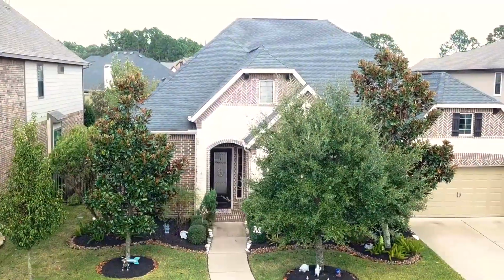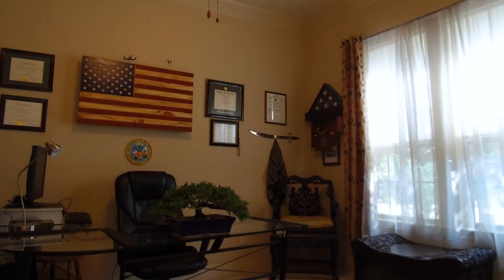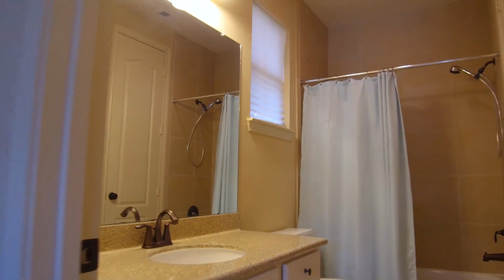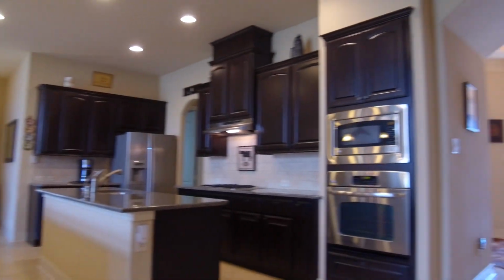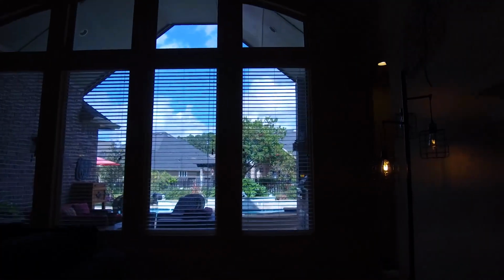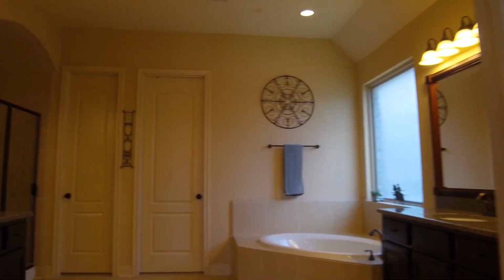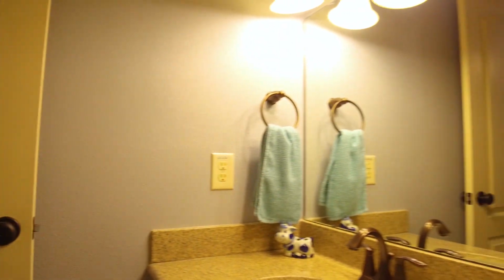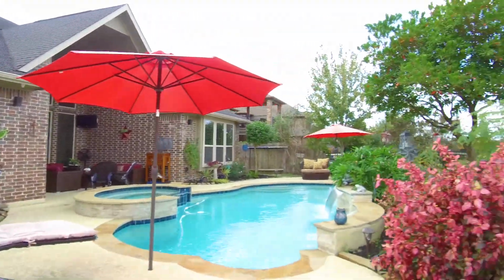26 Azure Lake Ct, Katy, TX 77494 With Voice Over